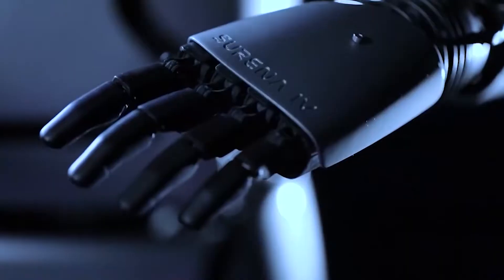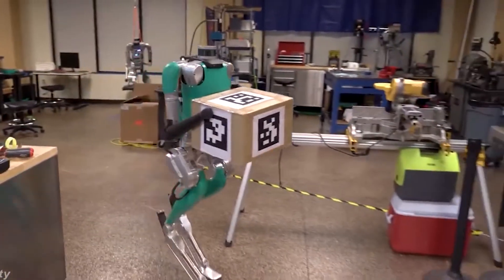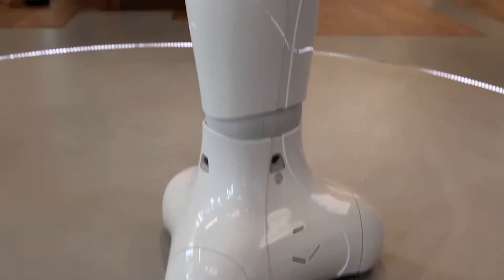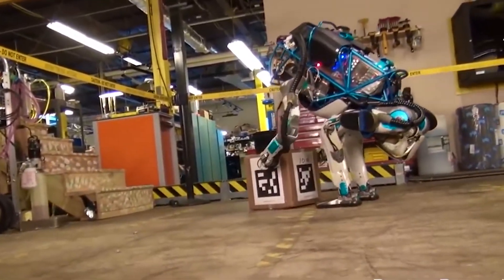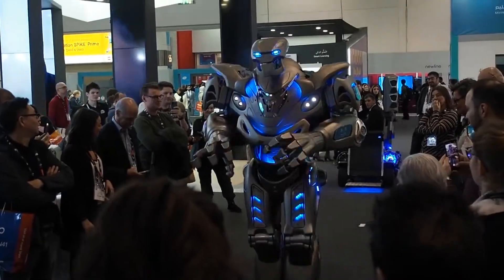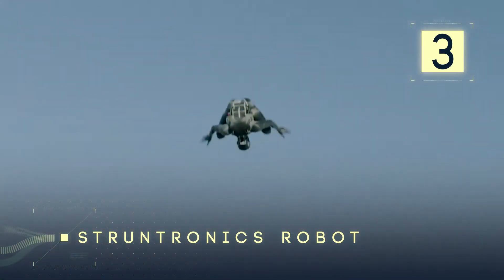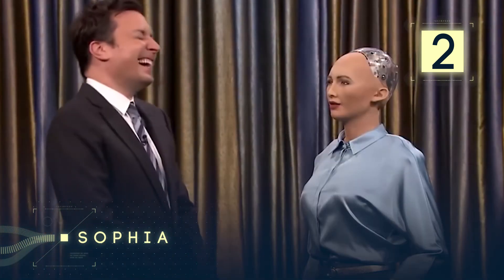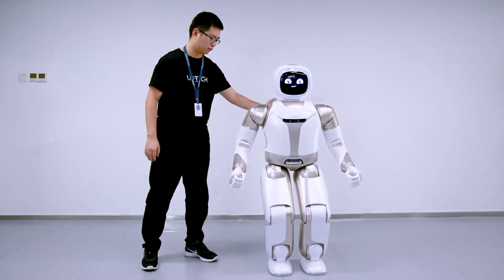8 New Ai Robots 2020 👉🏾 New Robot Tech You Must See (Sophia AI, Titan The Robot) l Top Tech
New Ai Robots 2020 👉🏾 New Robot Tech New Video l Top Tech

In today's video, you will discover 8 new ai robots 2020!

Our video discusses  8 "new ai robots 2020" and more on
-new robot technology
-new robot tech
-newest robots

We'll reveal something super shocking, so take a deep breath and watch the following video!

Here is the list of new ai robots 2020:

8: Digit
7: Pepper
6: Atlas
5: Titan the Robot
4: Surena IV
3: Stuntronics Robot
2: Sophia
1: Walker

New ai robots 2020 will definitely be the new stepping stones for new robots to develop in the future.

If you're more curious to find videos that are related to "new AI robots 2020" but are not limited to new robot technology, new robot tech, and newest robots check out the link below!

On this channel, we show you the most incredible tech trends and emerging technologies. Be ready to have your mind blown.

Blippi: Blippi STEM Learning at The Rolling Robots For Kids | BRAND NEW BLIPPI | Educational Videos For Kids